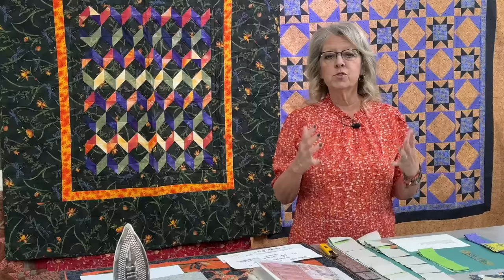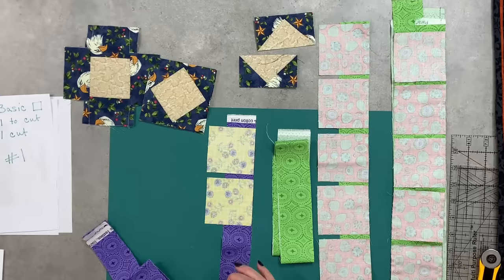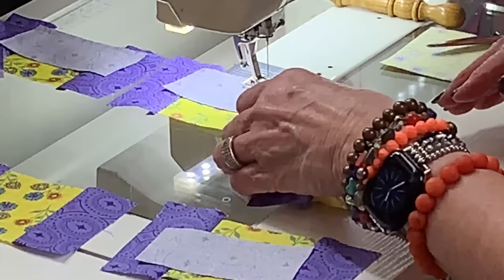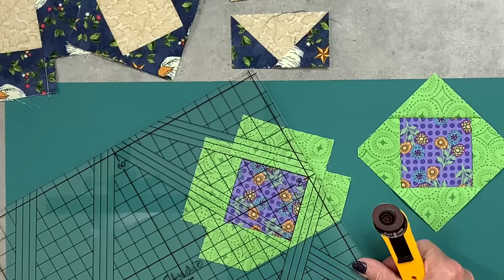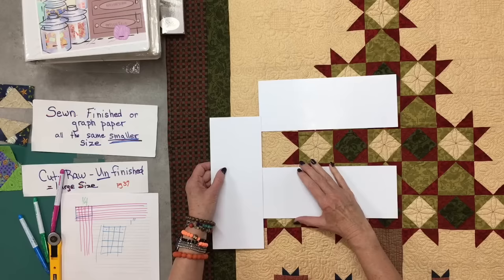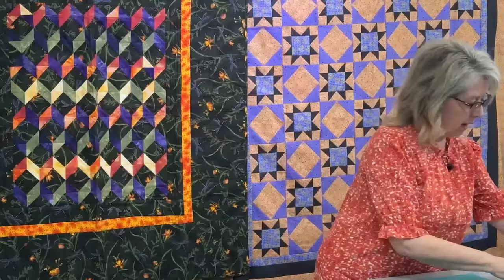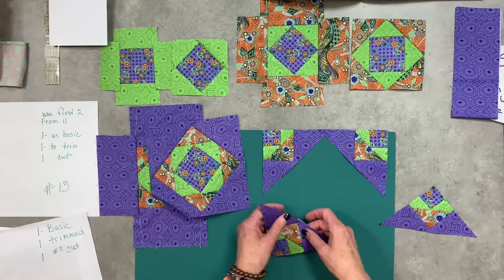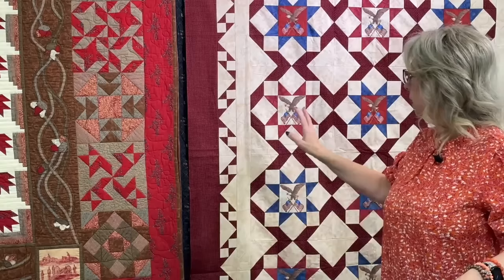SnS Option Overview Class 1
We will cover the Basic Square and Options 1, 8, 11 and 13 in this first class.  You will see the easy relationships between these Options. REPLAYS AVAILABLE